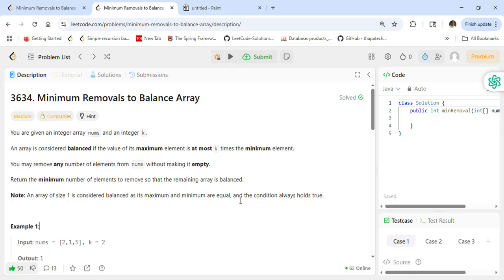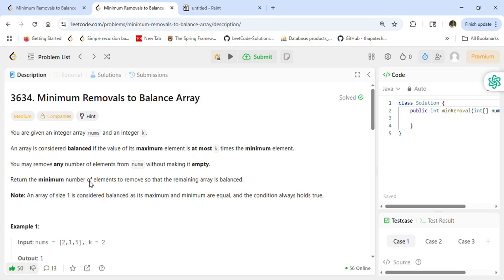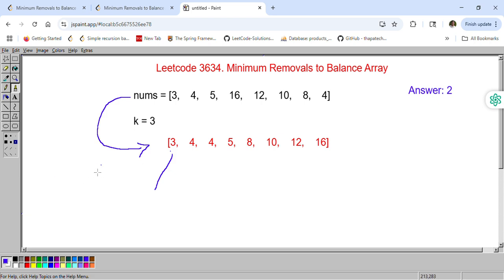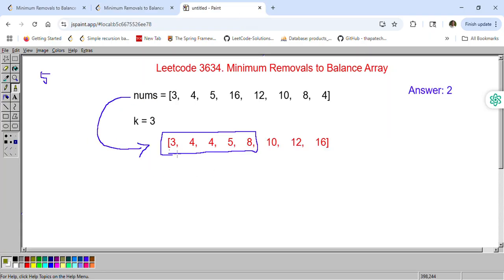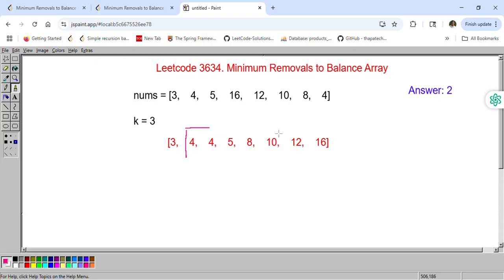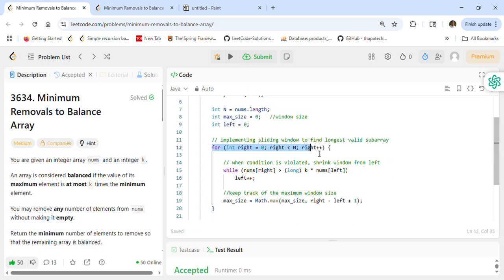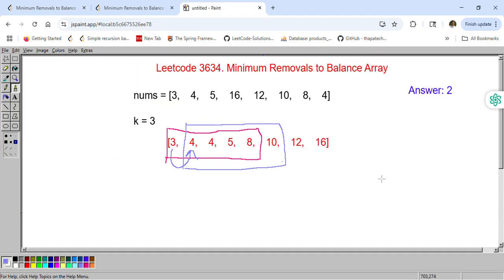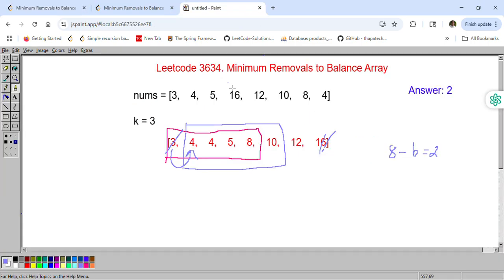Leetcode 3634 Minimum Removals to Balance Array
Problem Description:
You are given an integer array nums and an integer k.

An array is considered balanced if the value of its maximum element is at most k times the minimum element.

You may remove any number of elements from nums​​​​​​​ without making it empty.

Return the minimum number of elements to remove so that the remaining array is balanced.

Note: An array of size 1 is considered balanced as its maximum and minimum are equal, and the condition always holds true.